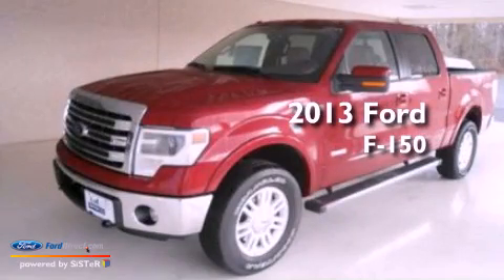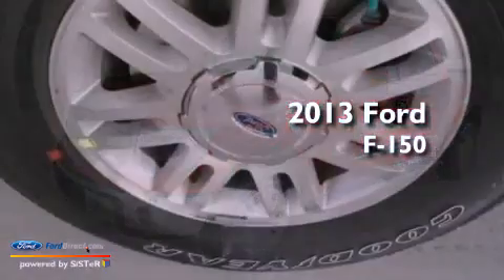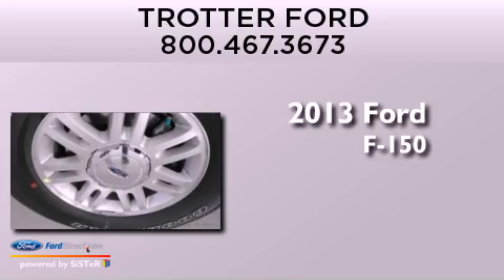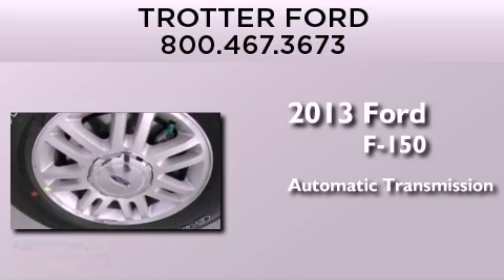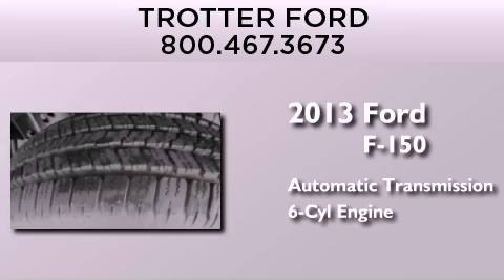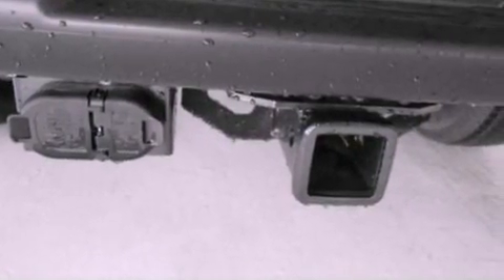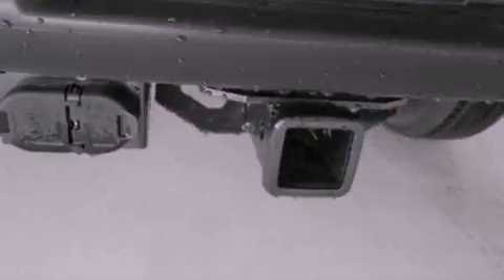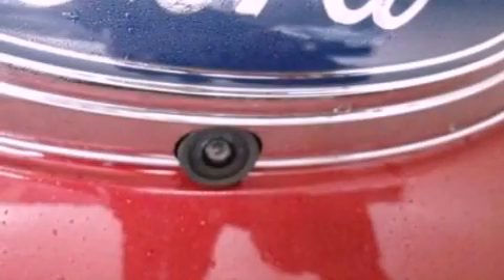2013 Ford F-150 Pine Bluff AR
Year : 2013
 Make : Ford
 Model : F-150
 Engine : 3.5L V6 24V GDI DOHC TWIN TURBO
 Trans . : 6-SPEED AUTOMATIC
 Exterior : RUBY RED METALLIC
 Miles : 10
 Interior : PALE ADOBE
 Stock : 28789